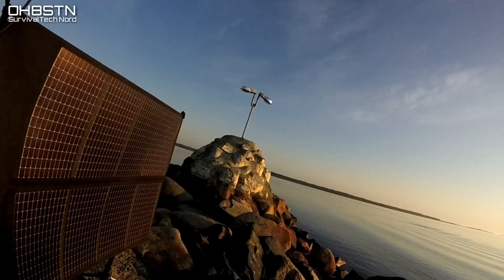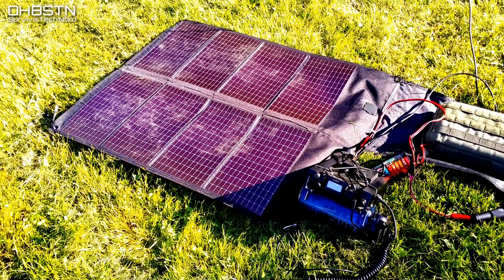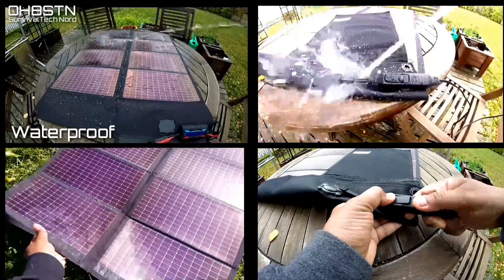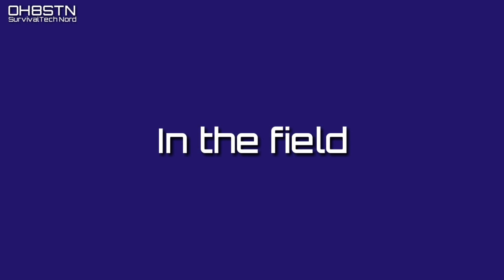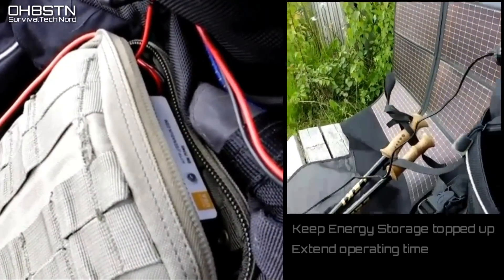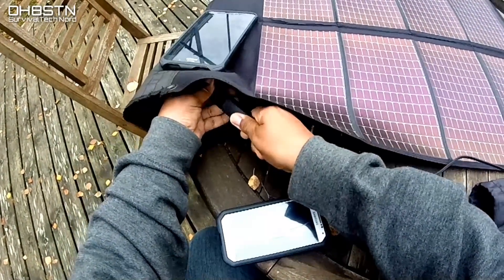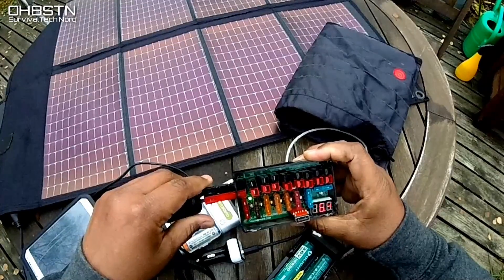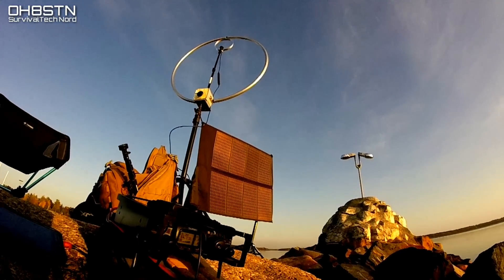PowerFilm Solar FM16-1200 | Portable Solar Panel Review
In this video, we review the 20 watt F16-1200 portsble solar panel, from  PowerFilm Solar. This portable solar panel is a thin film, flexible and folding solar charger used with an MPPT solar charge controller, and DIY 10Ah lithium iron phosphate battery pack. We'll also discuss the pros and cons of the portable PowerFilm panels over other variants, and give you some tips on getting the most out of this lightweight portable panel. Portable solar panels can be used for communications, recharging lights or headlamps, recharging your mobi9le ohone or tablet, self reliance, emergency off grid power and much more. Choosing a thin film flexible panel reduces the weight of your gear loadout, and prevents battery powered devices from becoming boat anchors when their batteres are dead.

The introduction the the Portable Power for ham radio series can be found here. Its a great read, which goes into the background work and methodology that went into putting the entire series together

 In the third video in this series, we will build a 5Ah lithium iron phosphate battery pack based on A123 cells. That fact will be especially interesting for the SOTA operators, qrp campers & hikers, looking for a lightweight renewable power source for the summit or the trail.

73
Julian OH8STN

If you found this post useful, entertaining, inspiring, or educational, consider dropping a buck in the tip jar. This means that, at zero cost to you, I will earn an commission if you click through the link and finalize a purchase.